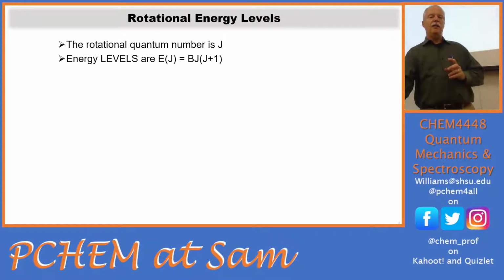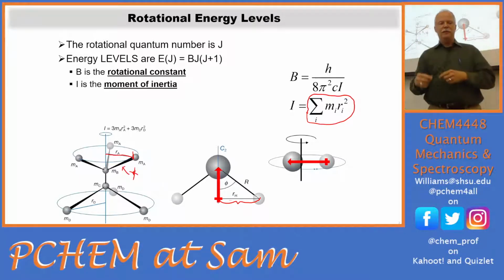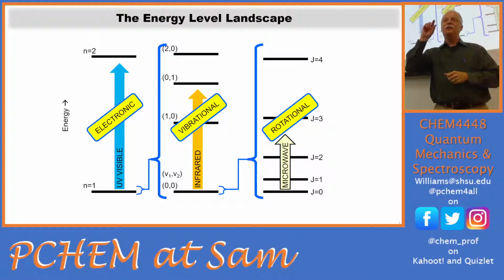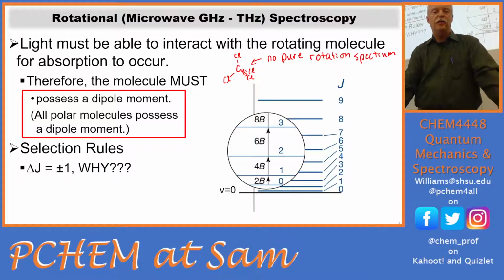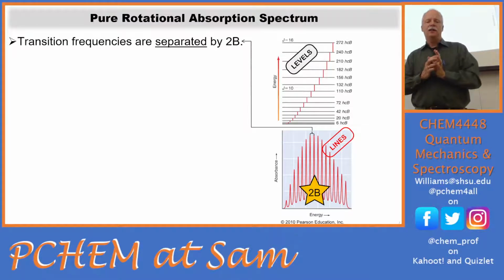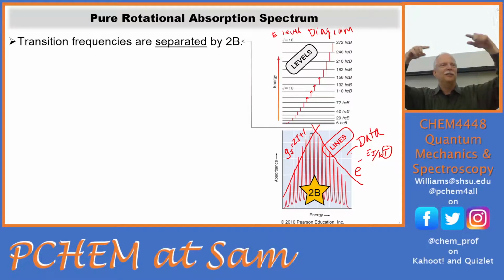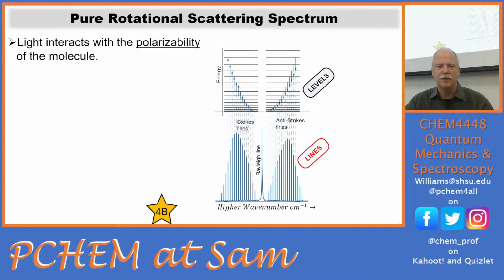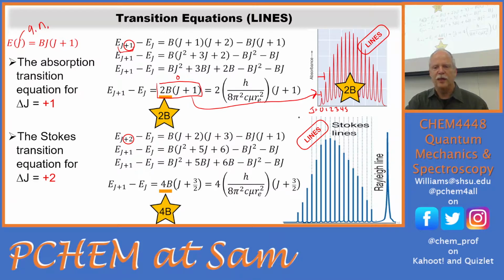Pure Rotational Spectroscopy (Microwave Spectroscopy) 4448 2021 Lecture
I present the energy level diagram and the spectroscopic line spectra for pure rotational motion and compare them to the energy equations and transition equations with the goal of showing how structures can be determined using rotational absorption and Rotational Raman spectroscopy.

Enjoy, like, sub, and share! -DW